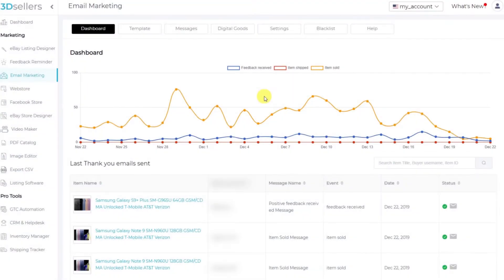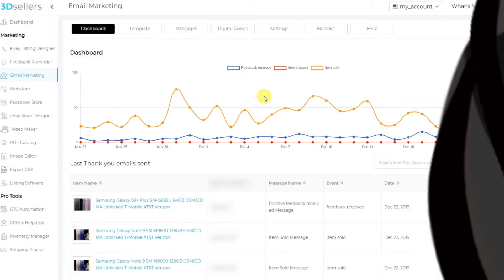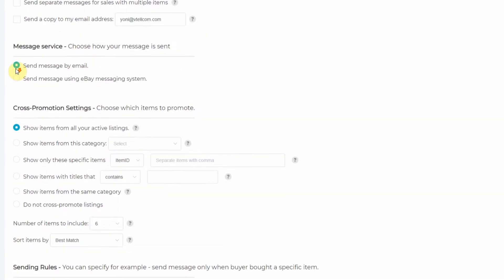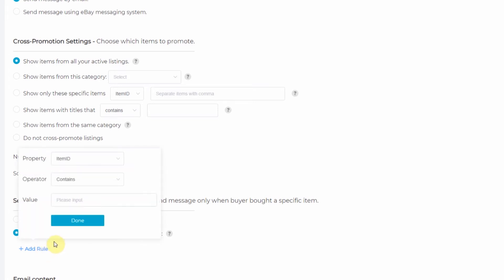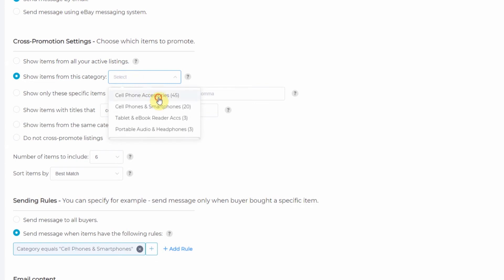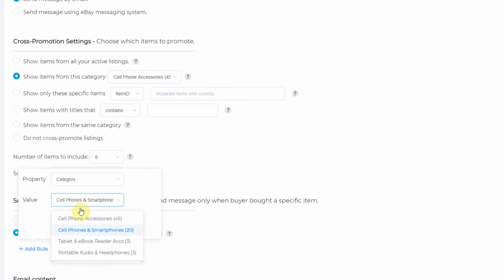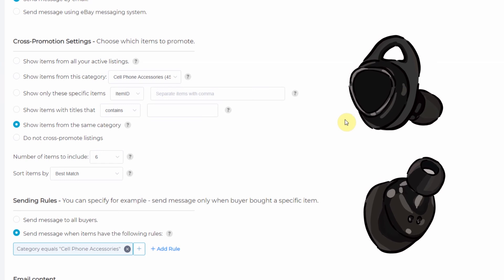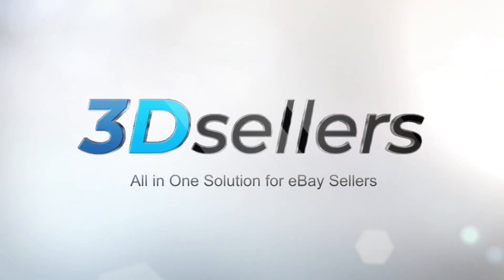Smart Personalized Upsells - How to Cross-Promote Related eBay Listings - Email Marketing 3Dsellers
3Dseller's eBay Email Marketing software can smart-suggest products to your buyers after they purchase an item from you!

Email Marketing can automatically choose products with smart settings from your inventory to cross-promote the perfect items to your buyers.

Email marketing's smart upsell suggestions are a perfect way to increase repeat buyers and boost sales.

You can easily program which sold-item you want to deliver emails for, and set products that relate to it. Then, when a buyer receives an email from you, your other products will be suggested!

ABOUT 3Dsellers:

15 best top-rated eBay apps and counting: packed full of industry-leading features with time-saving, profit-boosting power.

Manage your listings without ever touching eBay, and market your products more than you knew was possible.

Your business backed by a dedicated team of professional developers who excel at growing, and meeting the demands of eBay businesses everywhere.

Trusted by over 200,000 eBay sellers worldwide! Stop missing out on sales, growth, and personal time. Try the world's best and most popular suite of eBay apps ever created.